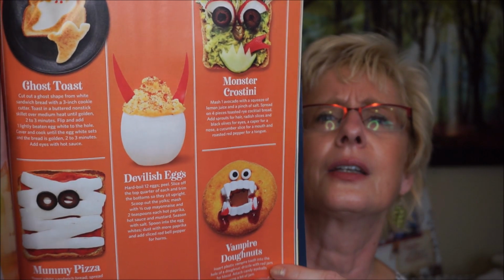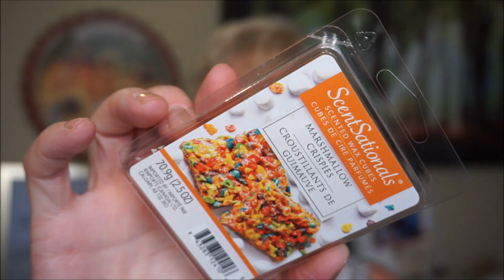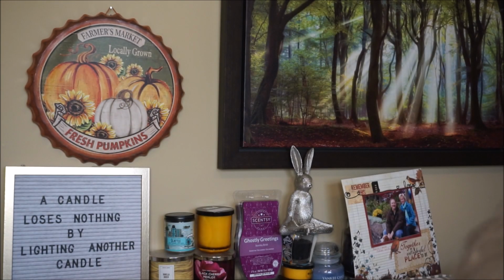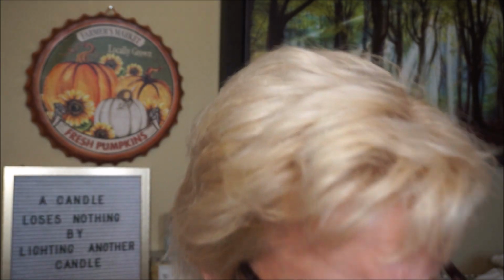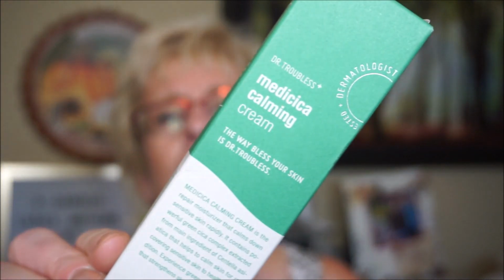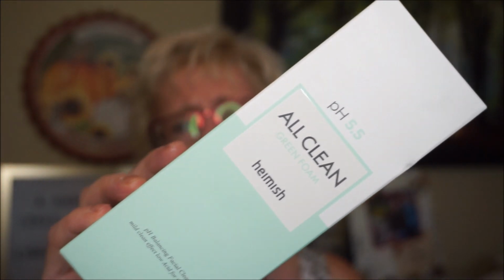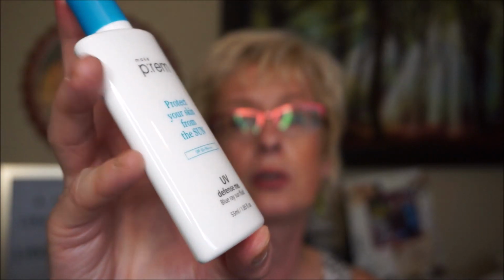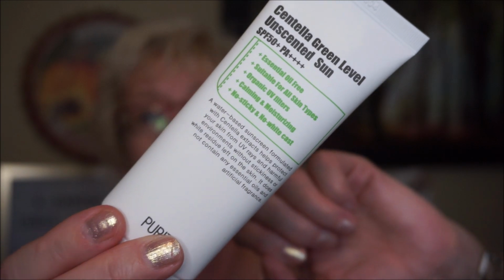📚📚📚 New Scentsationals Wax Melts (Canadian version), books and skin care!!📚📚📚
I love wax, books and skin care and I have some of each in this video. Was able to find some amazing books at a great used book store, skin care from YesStyle and new wax at Wal Mart!